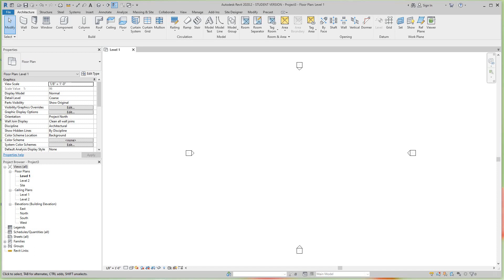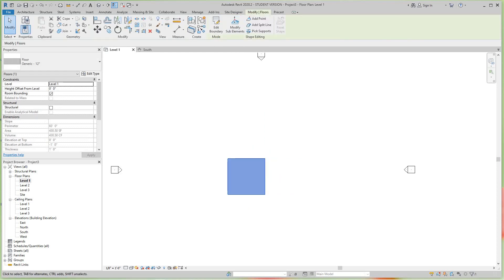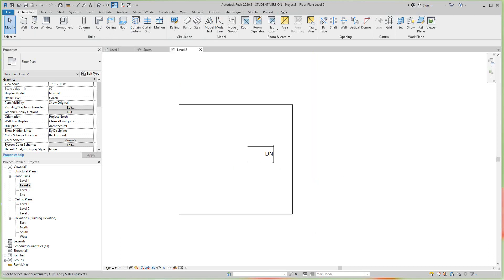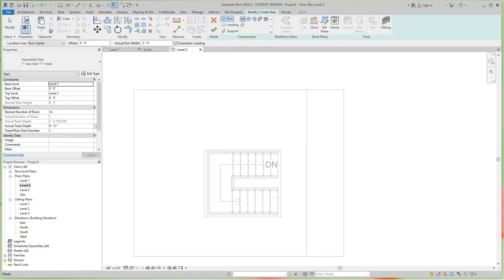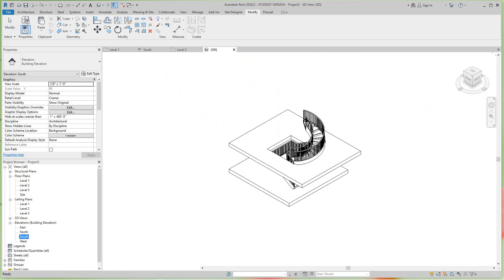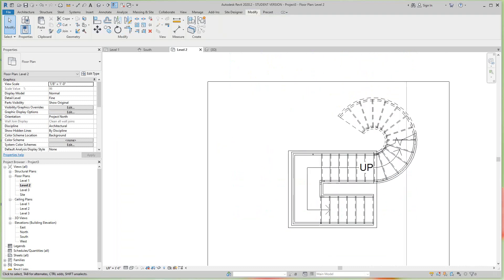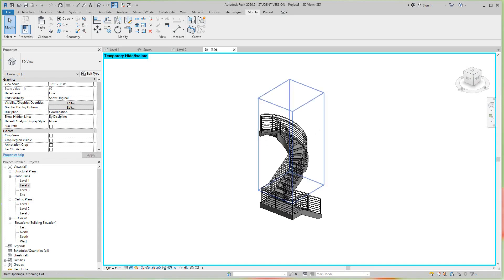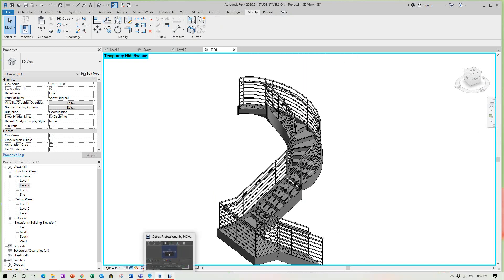Revit Rectangular to Spiral Stairs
How to create combined rectangular and spiral stair case